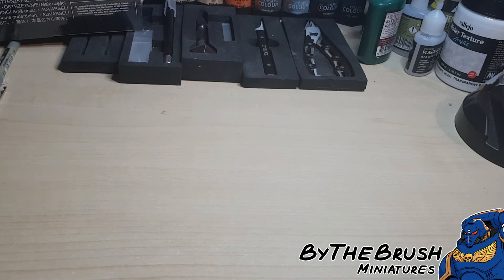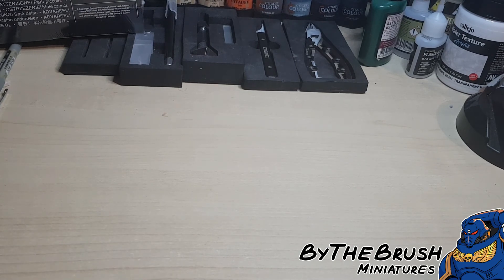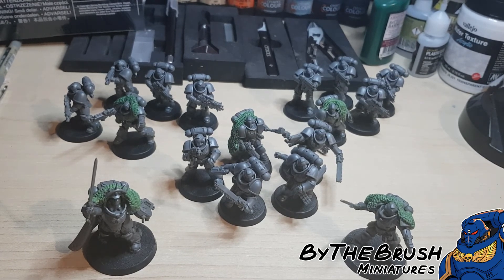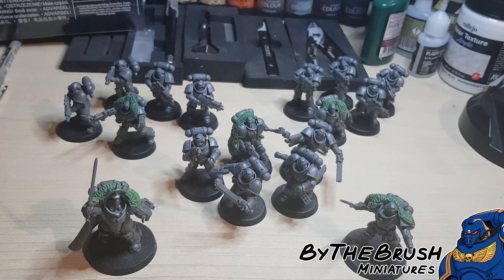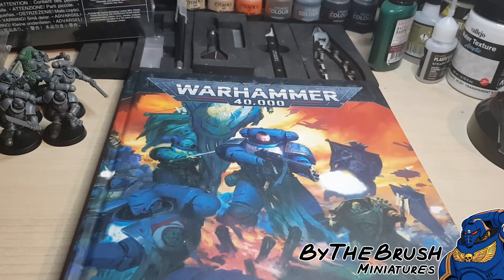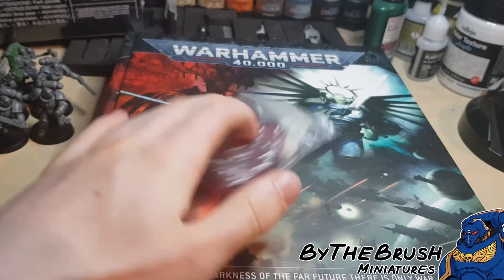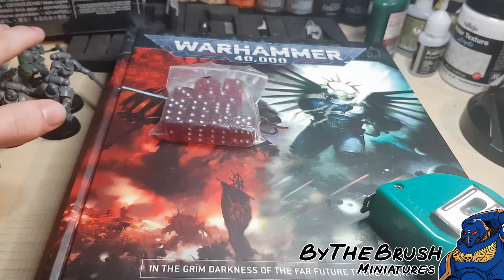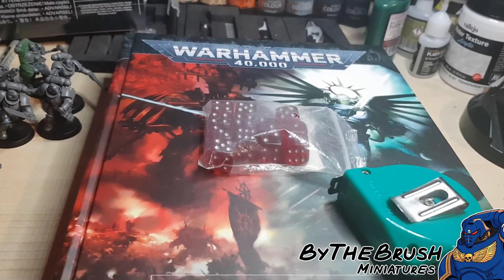How to Start Warhammer 40,000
How to start Warhammer 40,000. in this video we don't go into specifics with armies, there will be a video for each army coming in the future. Today we focus on the core elements of the game and what you need to get starting in the gaming side of Warhammer 40,000.